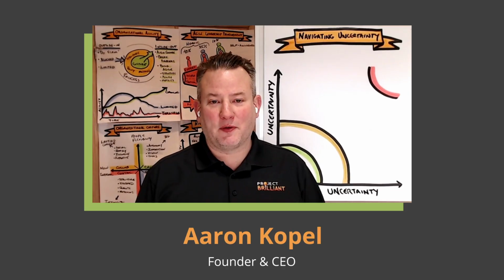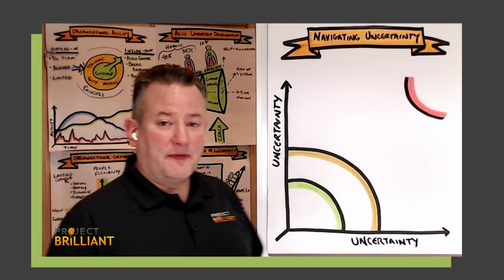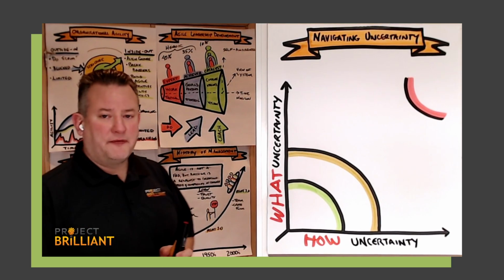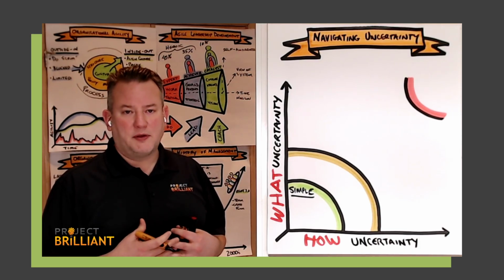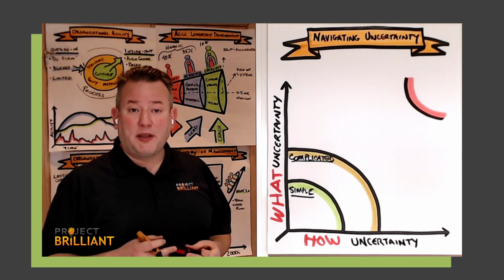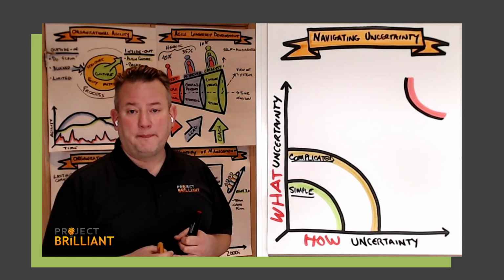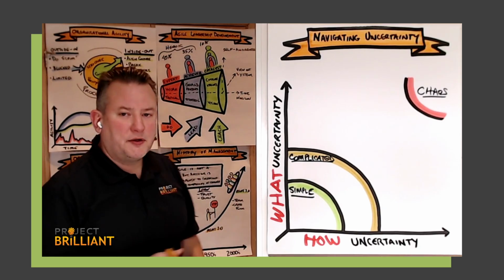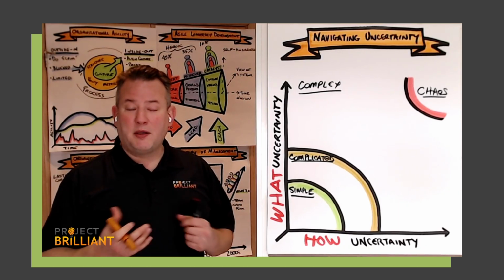Stacey Matrix part 1 | Project Brilliant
In this video, Aaron Kopel, CEO of Project Brilliant, introduces the Stacey Matrix, a model developed by Ralph Stacey in the late 1980s and early 1990s to help leaders navigate complexity. This introduction is the first in a series designed to help organizational leaders understand agile and its implications for their businesses.

Understanding the Stacey Matrix
The model uses two axes to measure uncertainty, helping to articulate four distinct problem spaces:
Vertical Axis: Uncertainty regarding the "what"—the specific customer problem, business situation, or issue being solved.
Horizontal Axis: Uncertainty regarding the "how"—the technology, approach, or solution to be used.

The Four Problem Spaces
Kopel breaks down the matrix into four categories based on the levels of uncertainty:
Simple (Known): Low uncertainty in both "what" and "how". These are known problems with known solutions where the focus should be on efficiency and "leaning out" waste using methods like Lean Six Sigma.
Complicated (Knowable): Increasing uncertainty in one or both areas. These problems are "knowable" but require expertise and deeper study to choose from multiple possible options. An example is knee surgery.
Complex (Unknown): High uncertainty where variables are often unknown and dynamic. This space requires constant experimentation because what worked yesterday may not work tomorrow. Examples include product development, customer preferences, and agile transformations.
Chaos (Unknowable): Complete uncertainty in both "what" and "how". These situations are unpredictable and unknowable until after the fact; the immediate goal is simply to move into one of the other three spaces.